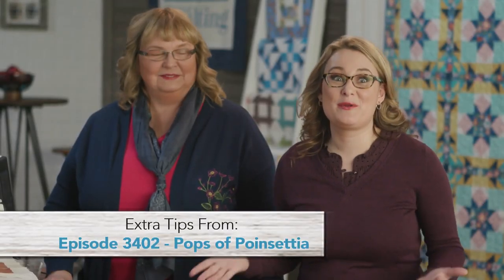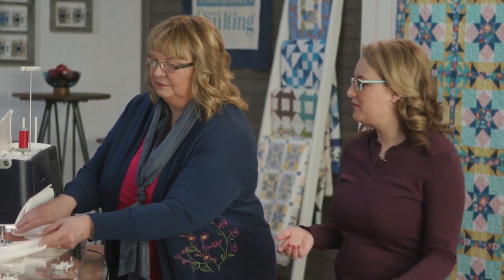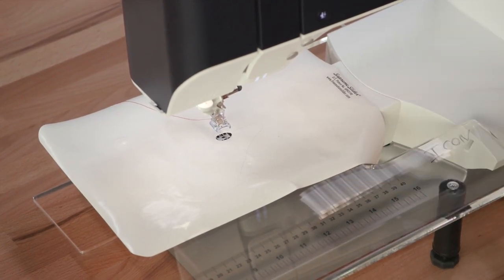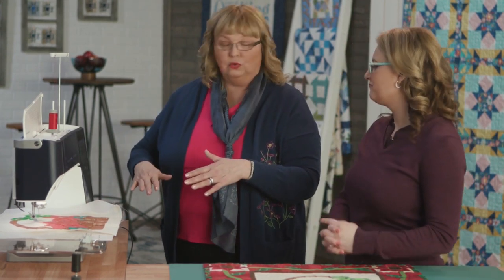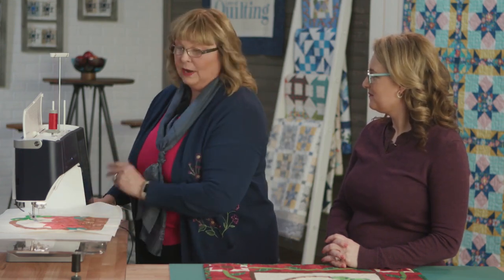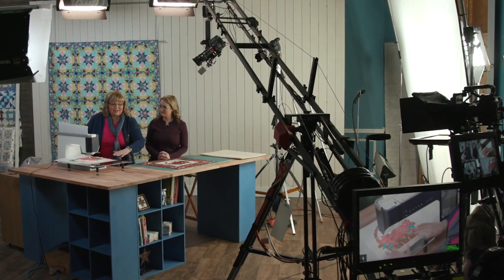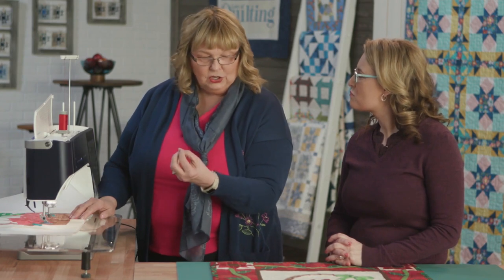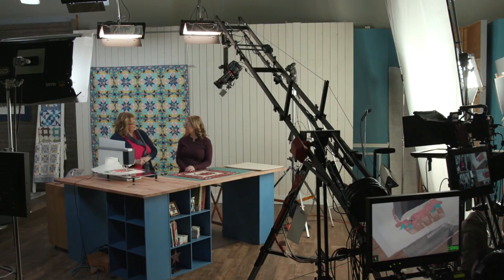LOQTV: Web Extra: Tips from 3402 Pops of Poinsettia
Kothy uses freemotion for thread sketching, and she has a few extra tips for freemotioning on your domestic sewing machine. Kothy is using the creative icon™ from PFAFF®, but the tips she gives are useful for all machines! Join Kothy and Sara Gallegos for an overview of the presser foot options, setting up your machine, and preventing thread “nests” as you start freemotioning.